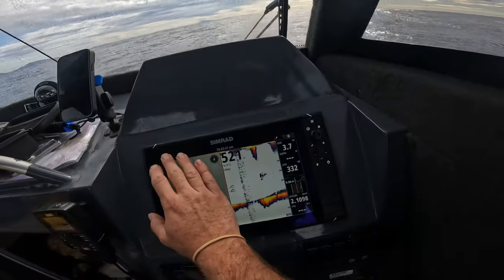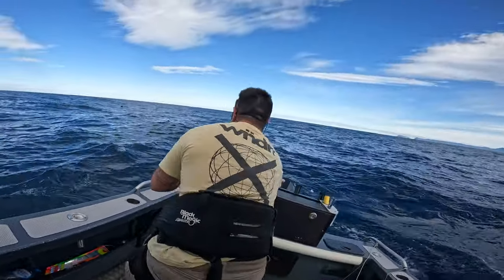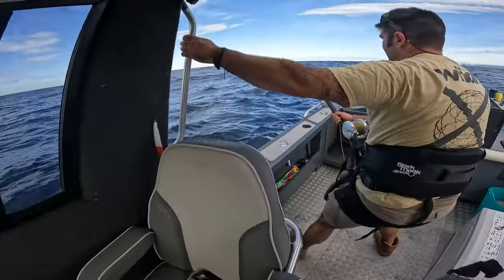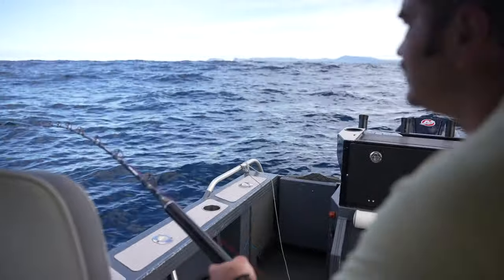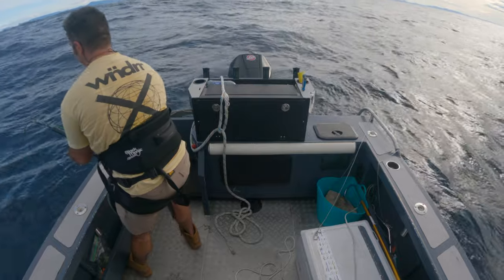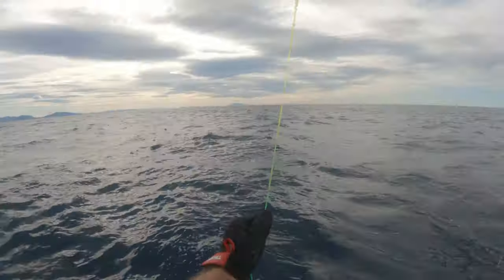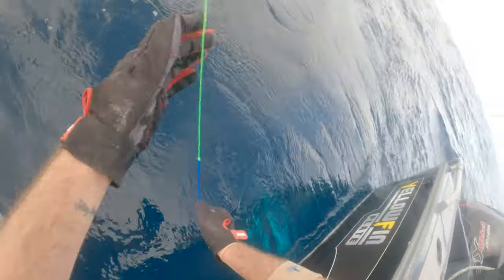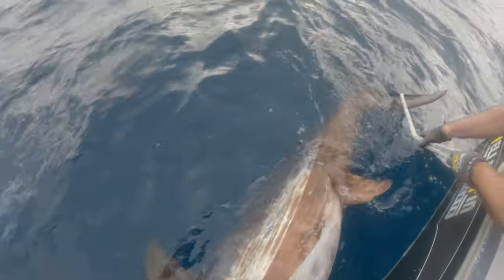EPIC BATTLE! 100kg Man VS 150kg MONSTER Swordfish (Tasmania, Australia)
We battle it out with a monster Swordfish for 2.5 hours whilst swordfish fishing off the coast of Australia.

Gear used: Talica 50W, 80LB braid, 100M of 60KG topshot. Seabreeze tackle swordfish rig, 18/0 circle hook.